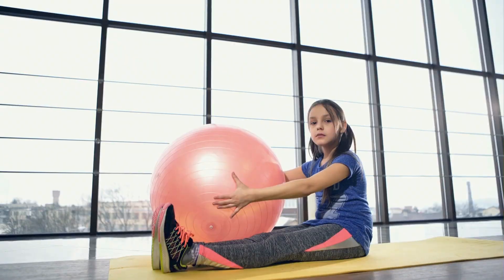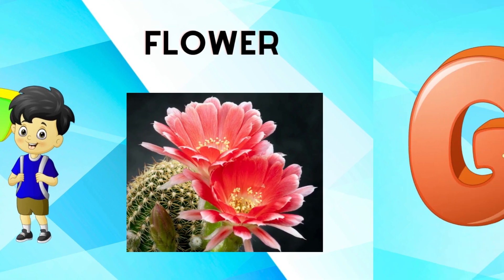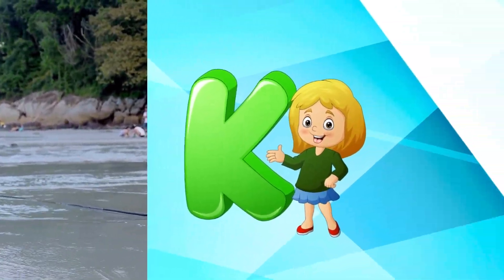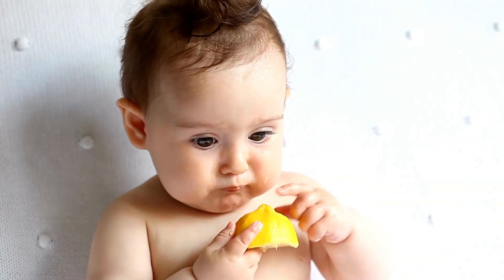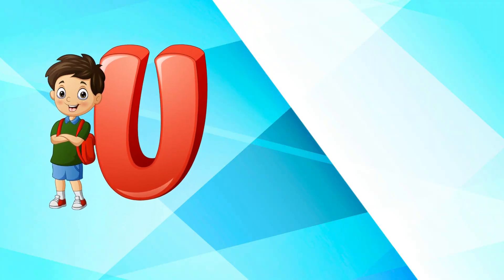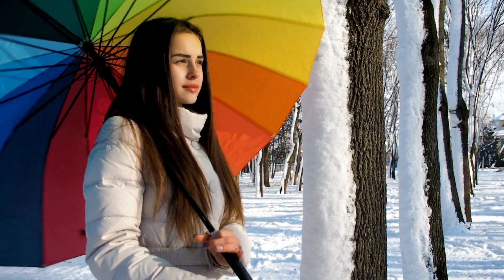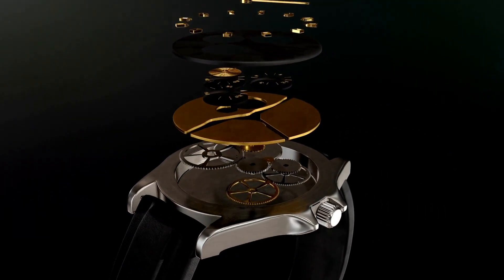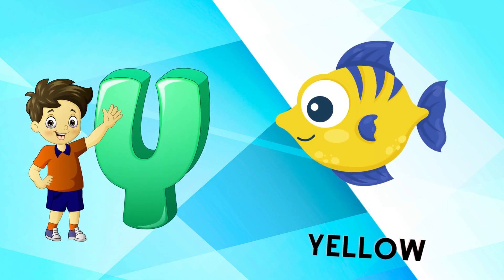Abc Song | Abc Phonics Song For Toddlers | Alphabet Song for Kids | A for Apple | Nursery Rhymes